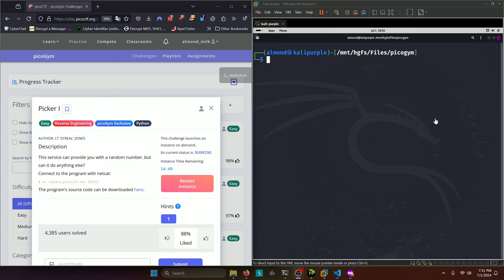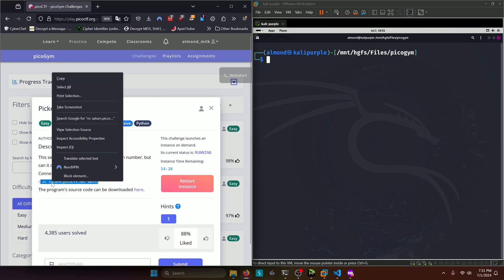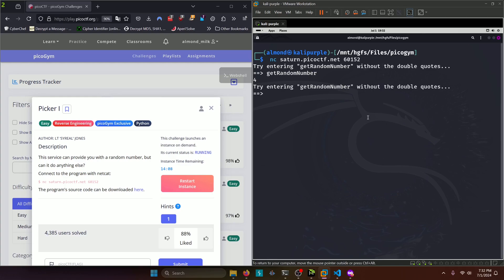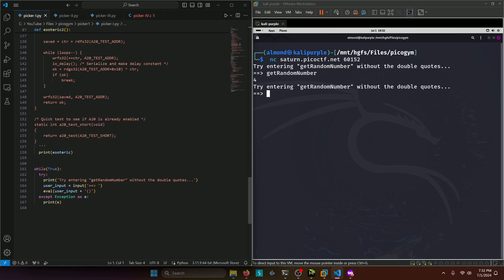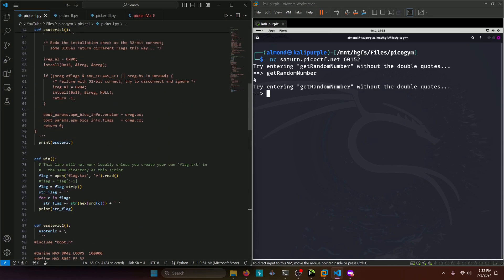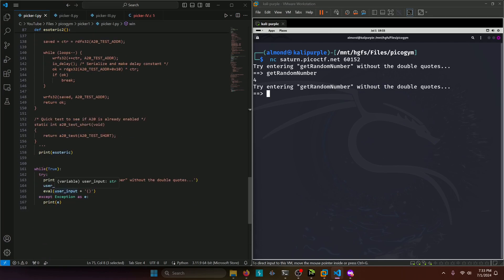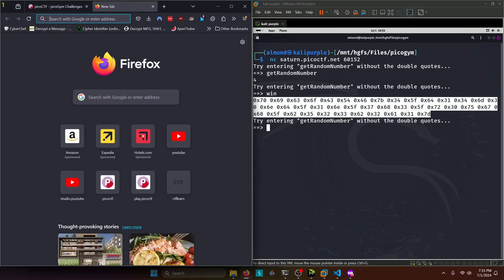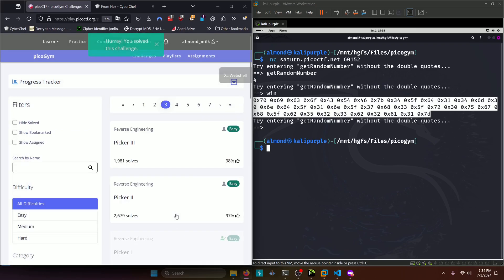picoGym (picoCTF) Exercise: Picker I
In this picoGym (picoCTF) Workout video, we do a writeup of the Picker I reverse engineering challenge.